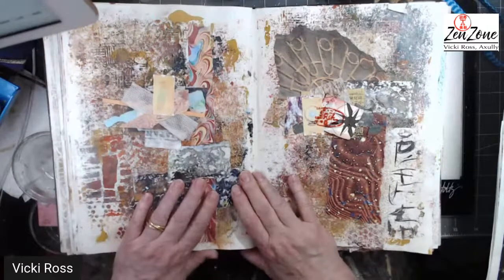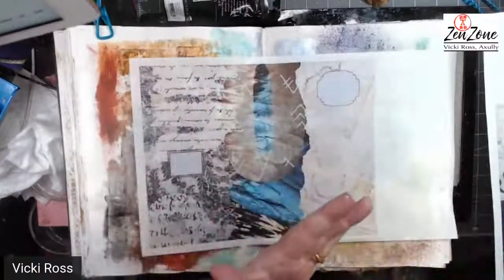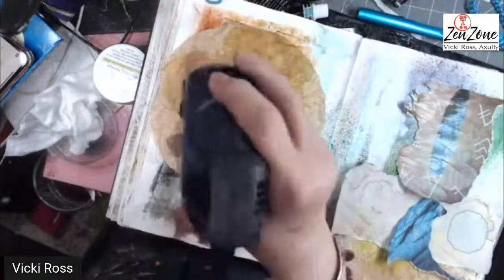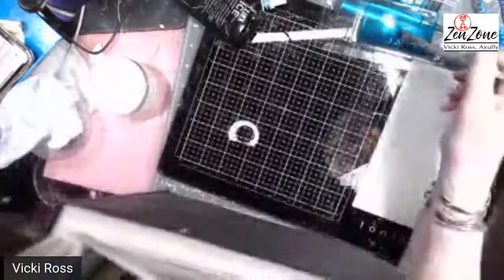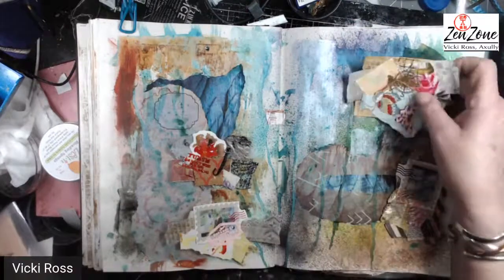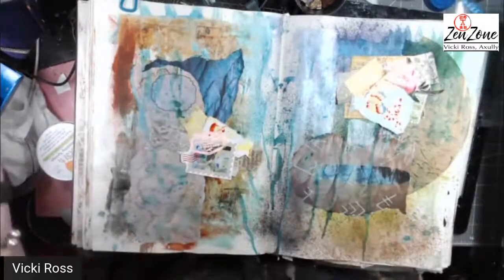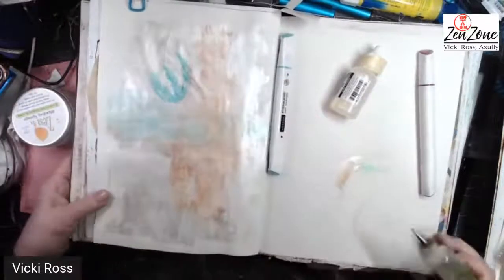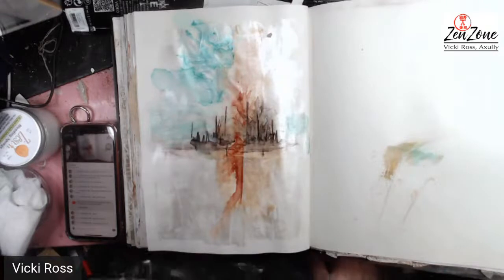Live with Vicki! Intuitive Journaling in large journal.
Had such good results last week, I'm doin' it again! Come join live, or catch the replay.